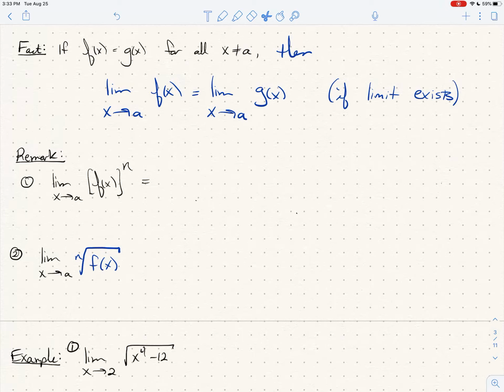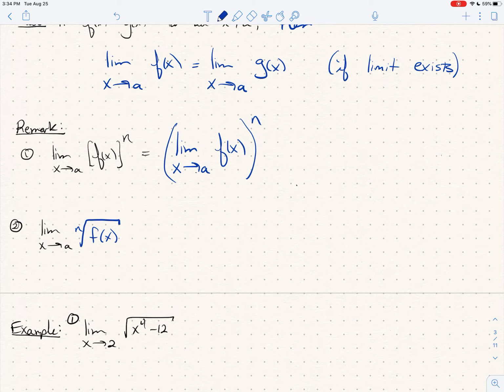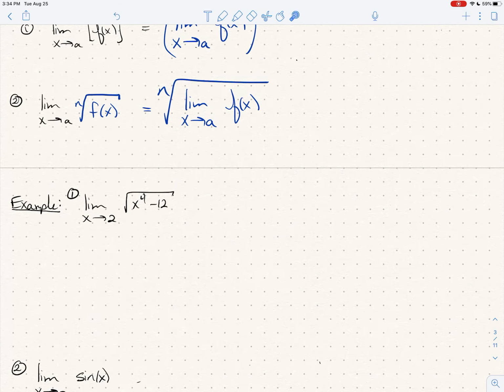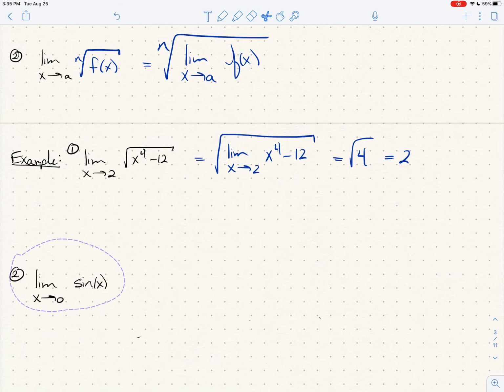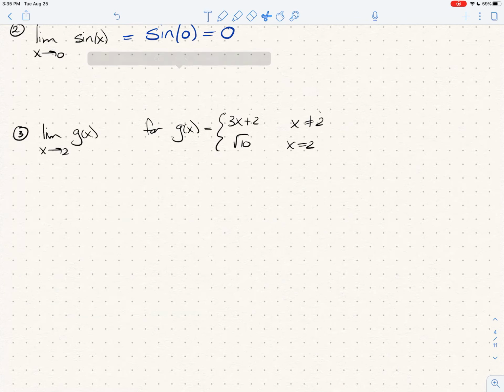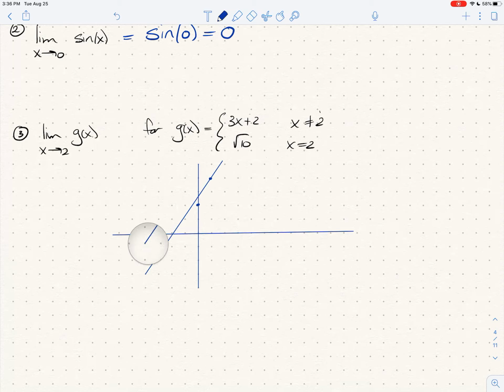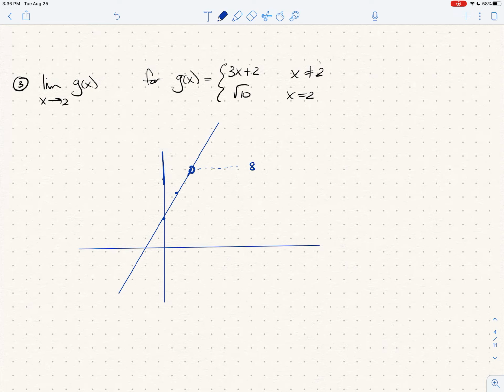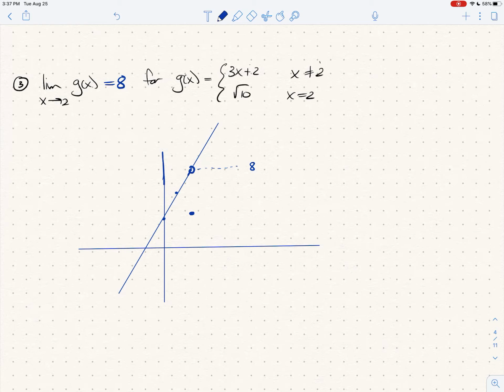Section 1.4 (HWK 3, Part 3 of 9) - Calc I